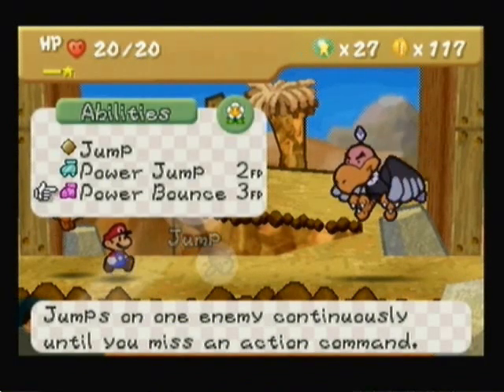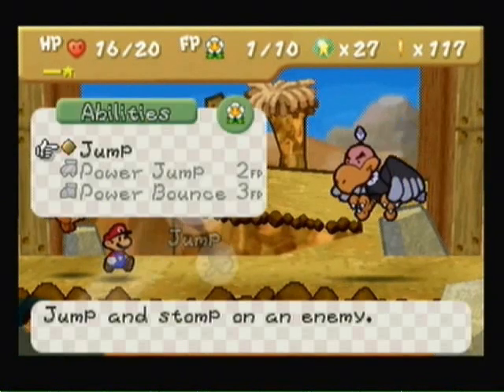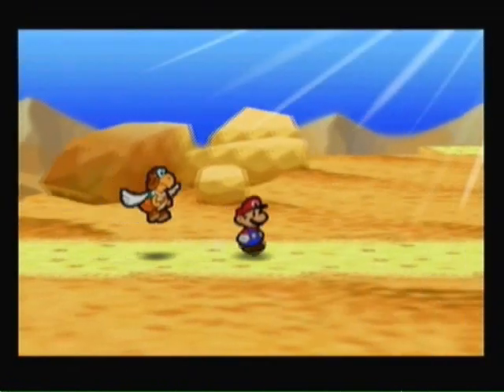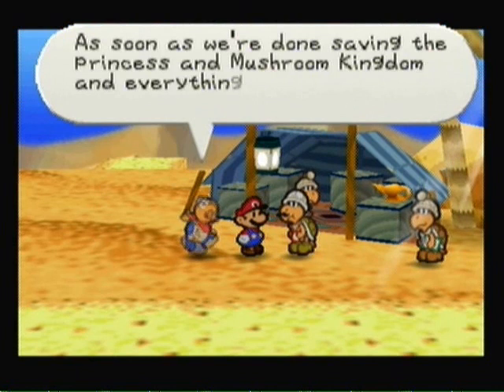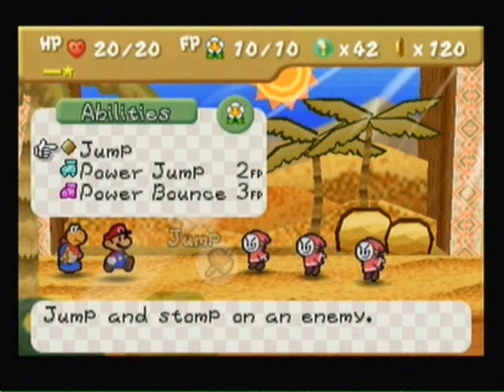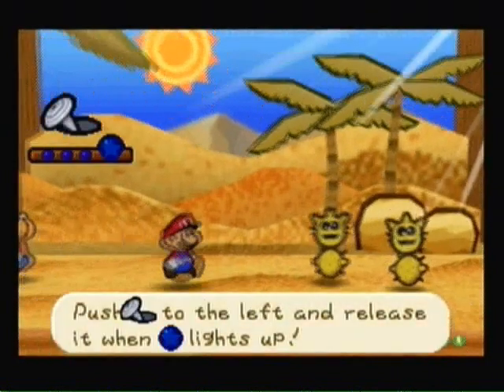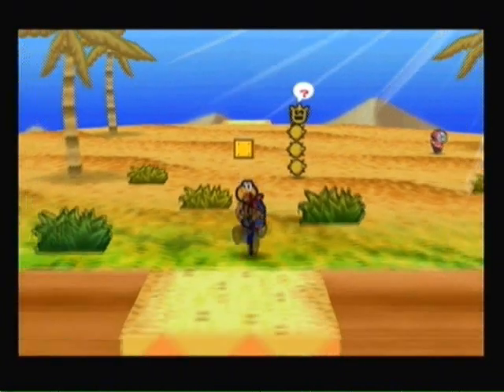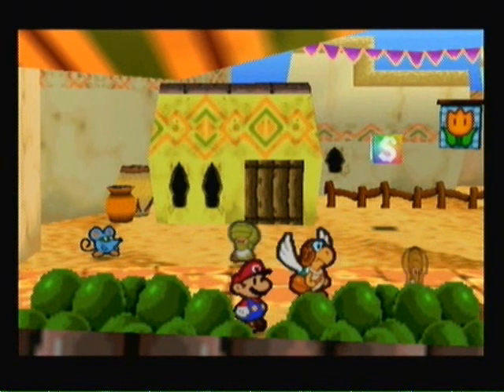Paper Mario - Chapter 2 - Part 3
We defeat Buzzar and head into the Desert only to find a mysterious block and an oasis, having no luck finding the ruins.